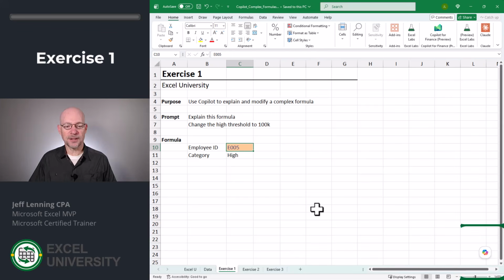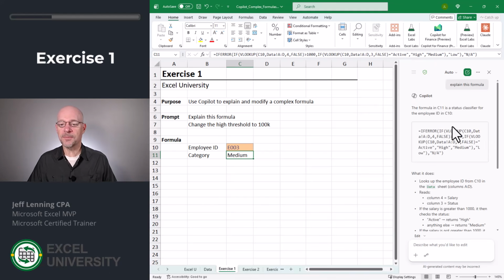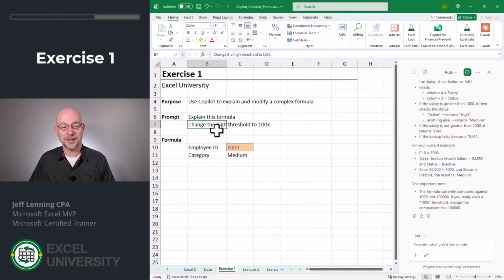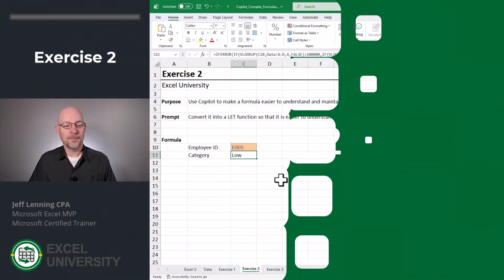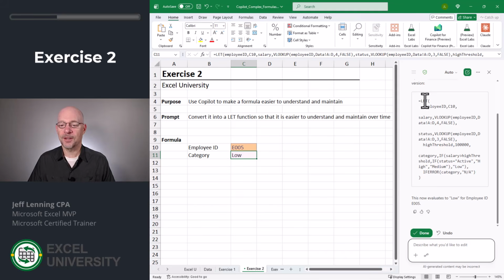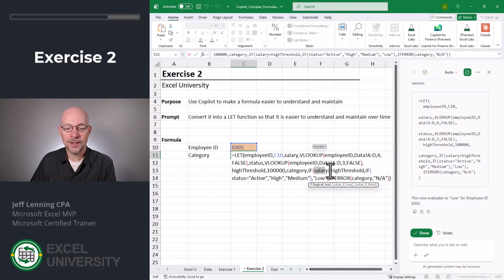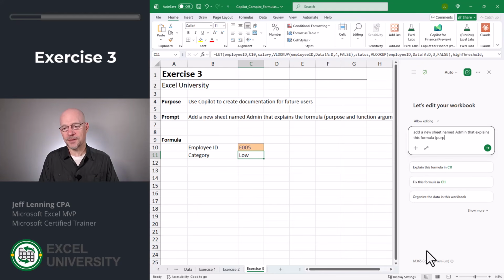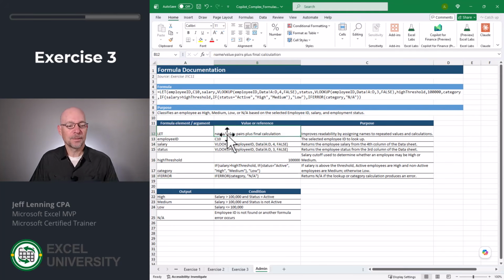Use Copilot in Excel to Explain, Modify, and Document Complex Formulas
Struggling to make sense of a complex Excel formula someone else wrote? Copilot in Excel can explain, modify, rewrite, and document tricky formulas in seconds.

In this tutorial, you'll see three practical exercises that show exactly how Copilot handles real formula challenges. First, you'll watch Copilot break down a nested VLOOKUP and IF formula in plain English — including flagging a threshold value that was probably wrong. Then, with a single prompt, Copilot rewrites that same formula using the LET function, assigning readable names like salary, status, and highThreshold so the logic is far easier to follow and maintain.

Finally, you'll see how Copilot can automatically create a dedicated Admin worksheet that documents the formula's purpose, its LET variable definitions, input arguments, and output logic — leaving a clear trail for anyone who inherits the workbook later.

Whether you're auditing inherited spreadsheets, cleaning up nested formulas, or just trying to understand what a formula actually does, these Copilot techniques will save you serious time.

Try these exercises in your own workbook and see how much faster formula work can be.

Chapters in this video:

00:00 Introduction
00:17 Exercise 1
03:16 Exercise 2
05:31 Exercise 3